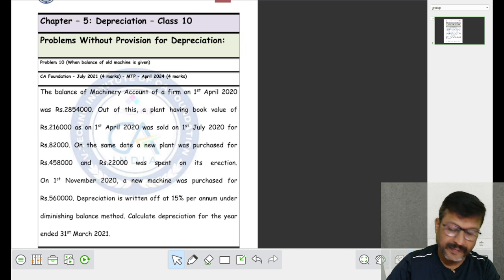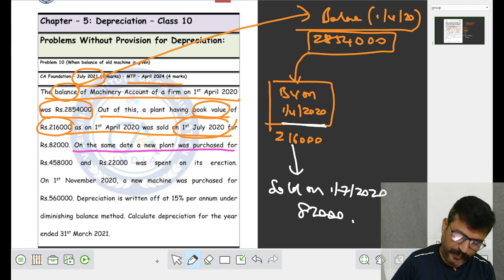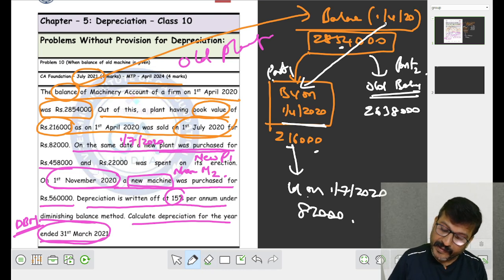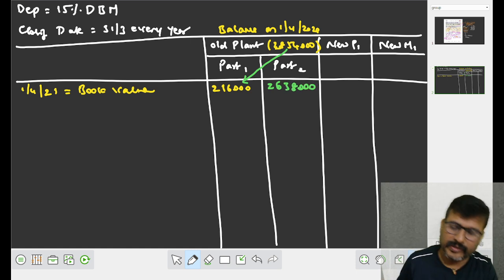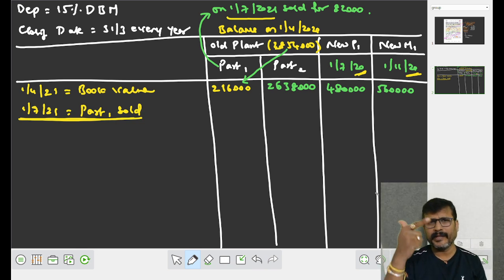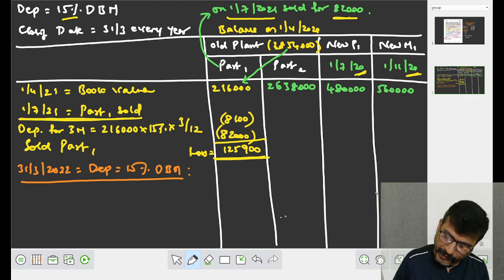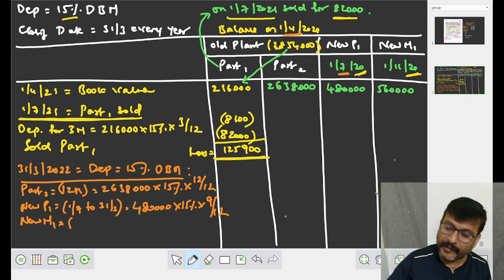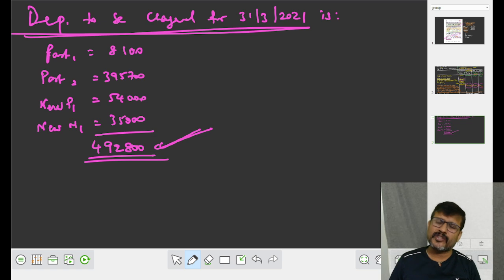CA Foundation Depreciation Class 10 (When the balance of old machine is given)*****